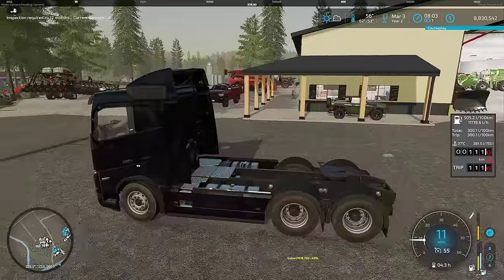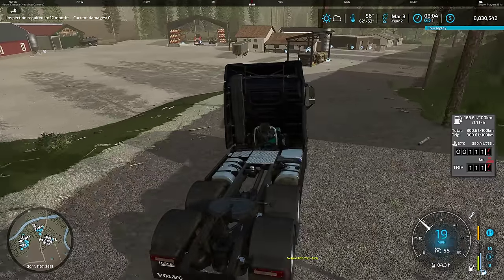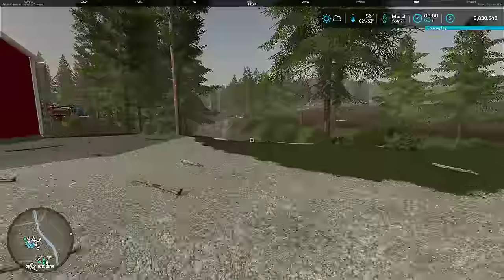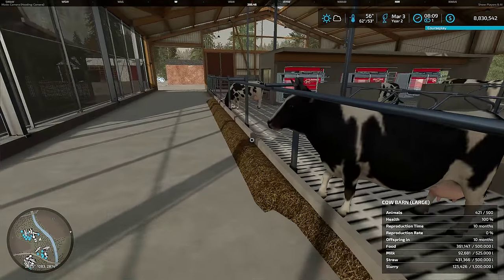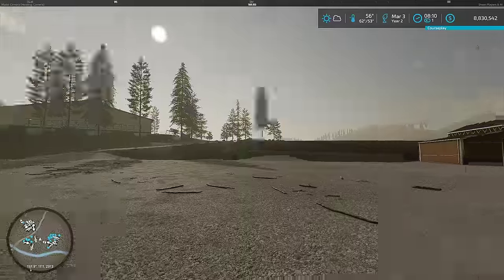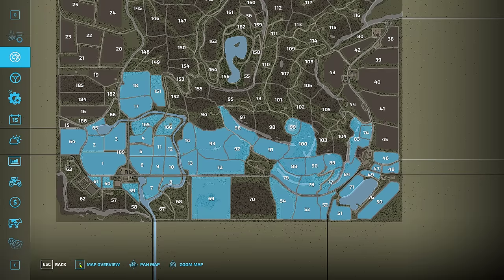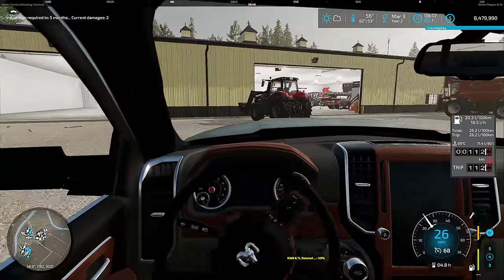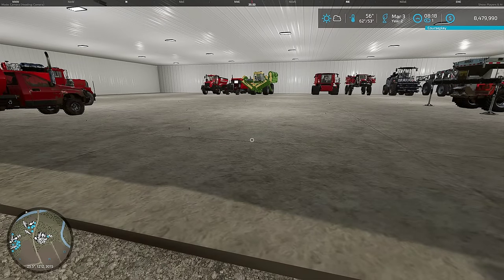FS22 Green Mountain EP 14 New Cow Barn, more space, Planting overview and catch up from EP 13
Ok Campers,  sorry its been so long since my last video, but i had to attend a conference for work in Virginia, last week, and got home last friday night and was sick all weekend, wound up in Emergency Room and was admitted for surgery to remove my gallbladder. So today was first day i have felt like doing anything.   So EP 14, tore down old cow barn, sold off herd first, time for new cows,  build a 500 cow barn, back north aways, and moved chicken coops, and built 2 new sheds down by silos.   Then i go over how planting has been going, and what i am planning next.